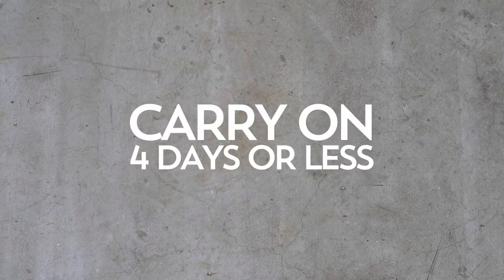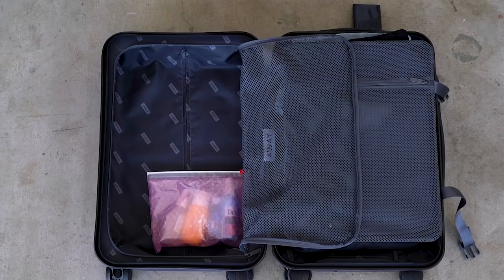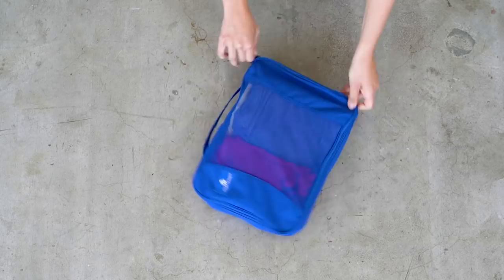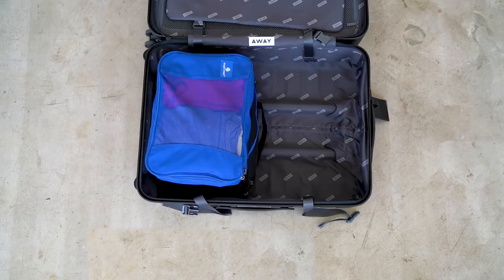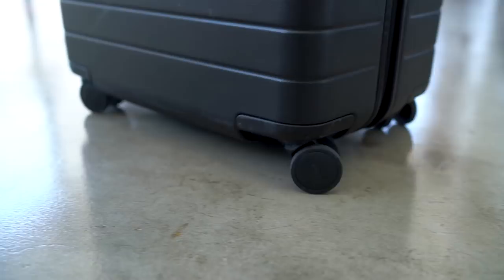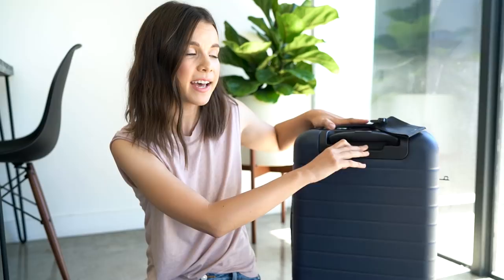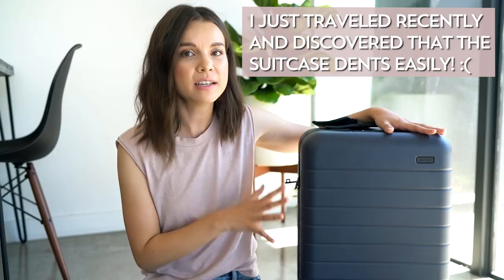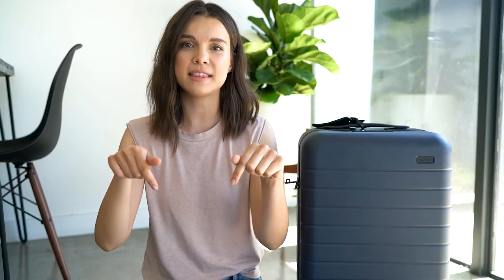How to Pack Efficiently + Away Luggage Review! | Ingrid Nilsen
Here's how I pack for short + long trips! I also reviewed my new Away luggage! Happy packing :)

I'm one half of a lady-powered podcast!

OTHER PLACES TO FIND ME:

ingrid.nilsen